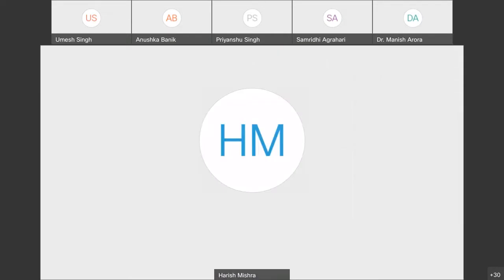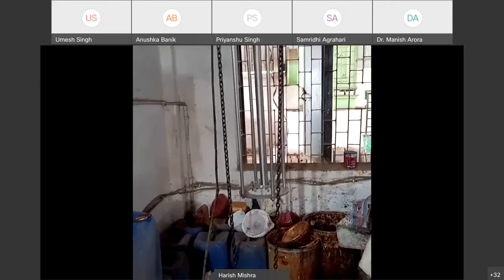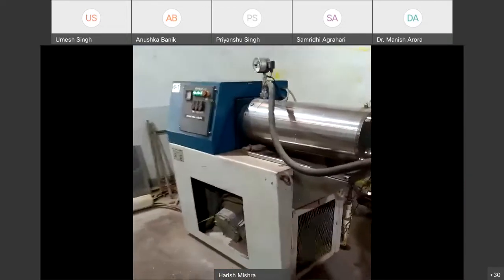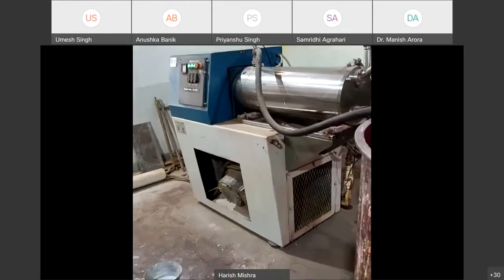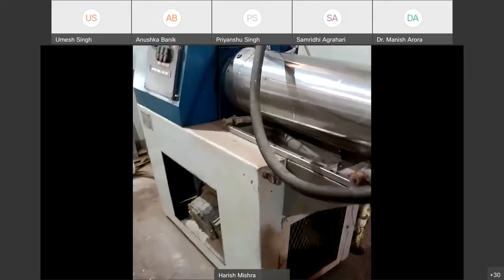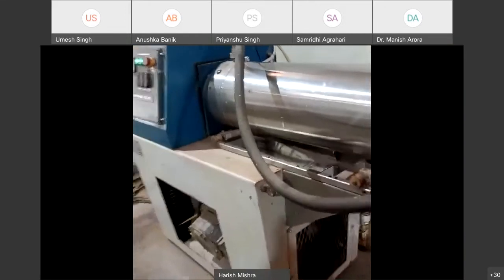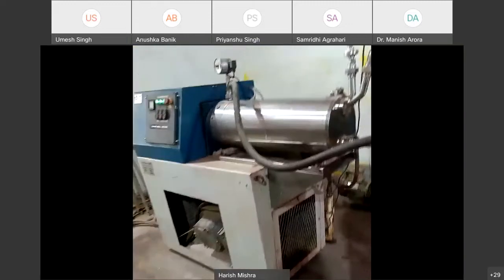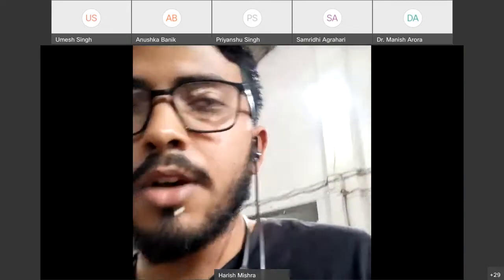Exposure and field visit for problem identification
Exposure and field visit for problem identification 25 feb 2022